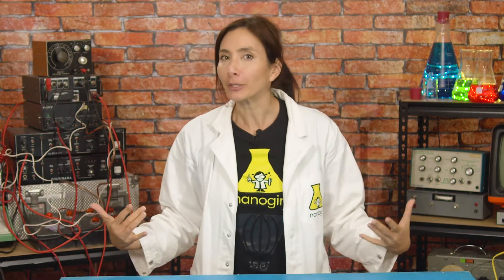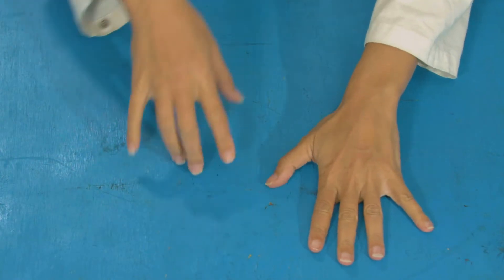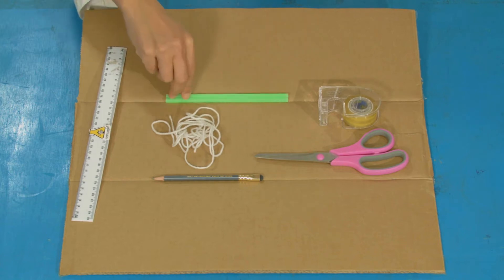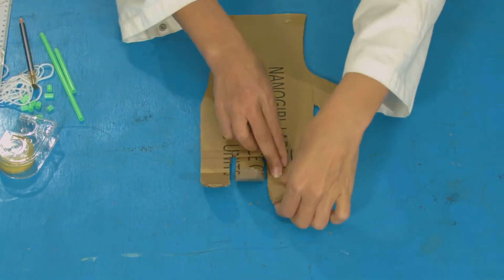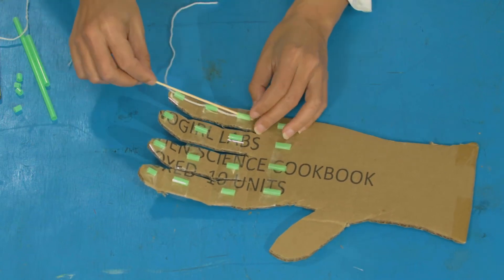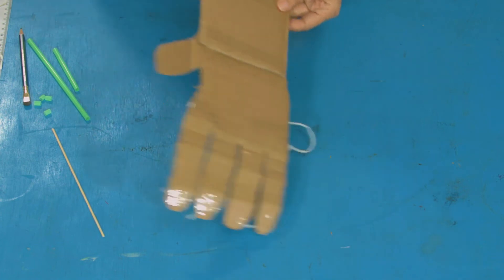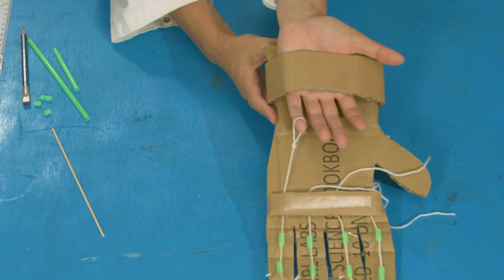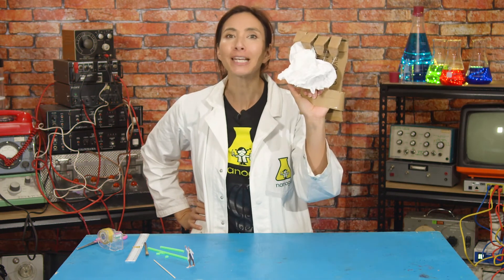S10E4: Make your own Giant Hand! | Nanogirl's Lab | STEM activities for kids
Nanogirl is back with a new idea to help her develop the superpower of super suit - let's make a giant hand! Try this easy STEM activity at home, and together we'll learn how to build a Giant Hand! Perfect for those missions when you need a working, moving giant hand while learning how your tendons work!

- Thick cardboard
- String
- Scissors
- Tape
- Pencil
- Paper or plastic straw
- Ruler

This is the FOURTH video in our Nanogirl's Lab Superpower of Super Suit series. Watch all five videos and have fun doing each of the easy STEM activities to complete your superpower of super suit training, as you learn to become a STEM-powered superhero together with Nanogirl!

Download the full instructional worksheet for this experiment and the accompanying parent cheat sheet